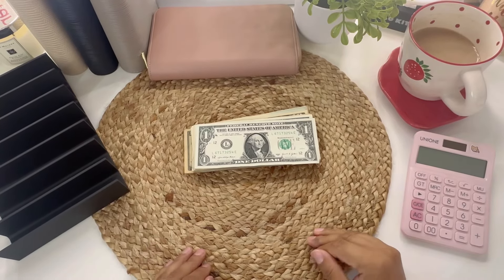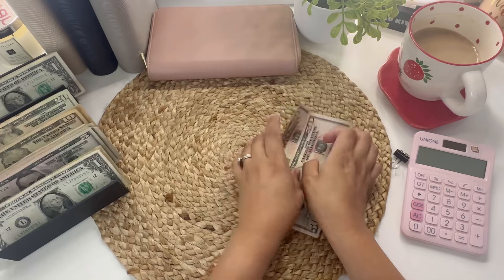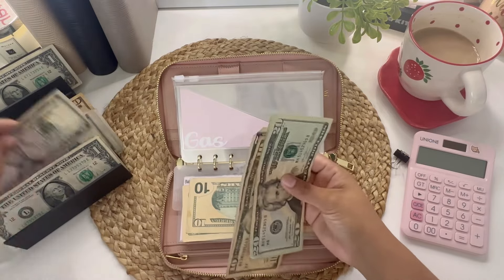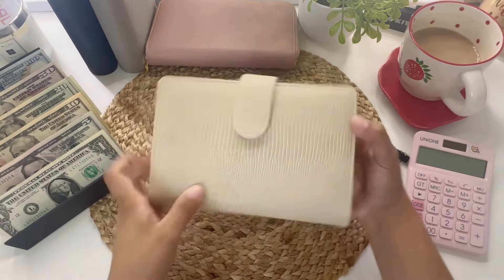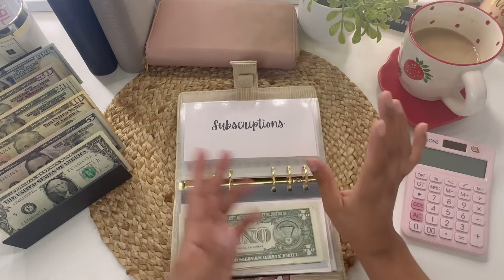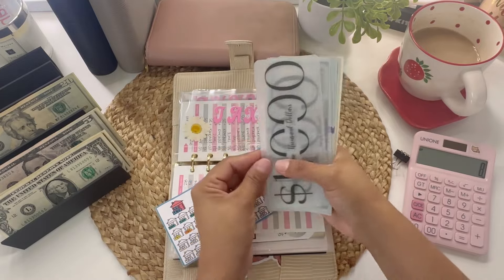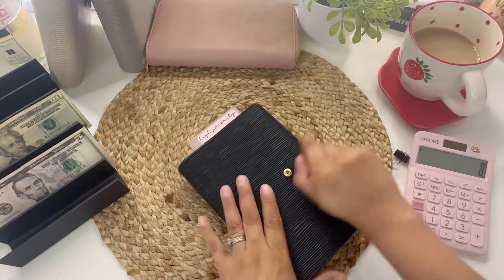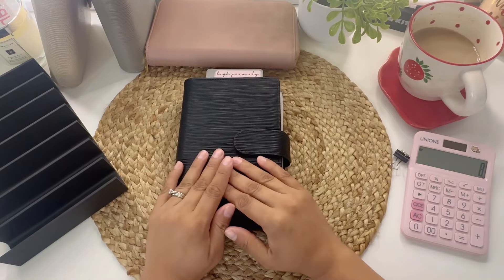Cash Stuffing | Paycheck 4 of July | Better late than never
Hello everyone!! A little late in uploading this but here is my cash stuffing for paycheck 4 of the month of July.

SAVINGS CHALLENGES USED:
⭐2024 Green challenge and Month Ahead from IzzyBudgets on IG and Etsy

AMAZON STORE FRONT

Ibotta - e84dkg (Use this code to receive $5)
Upside - FBGMA
Surveys - I use the 1Q app.  You just answer questions and get paid .10 cents for each one.  Trust me those questions add up. :)
Shipt -

Flash Food: Flashfood is a fun way to reduce food waste and save up to 50% on groceries at stores near you. If your first purchase is over $10, you’ll get $5 off! Use the code when you sign up or on the Rewards tab.

About Me:
Late 30s Latina, working mom and wife.  We are a family of 5.  My partner and I split bills and expenses so my cash stuffings are only my money unless I say otherwise. This is what works for us. I am not a financial advisor but post this content for accountability and fun. Follow along my financial journey.  :)